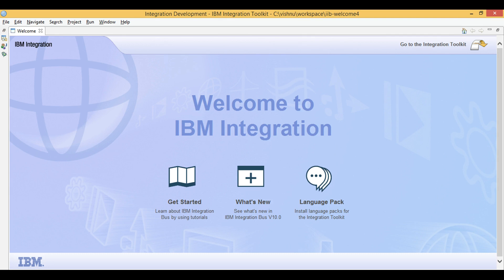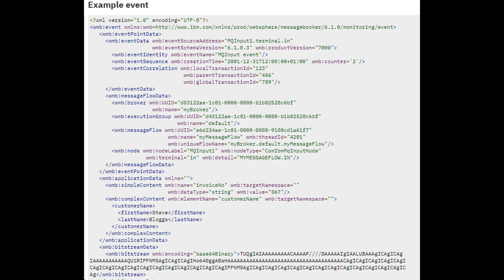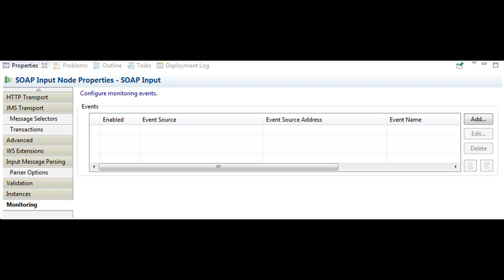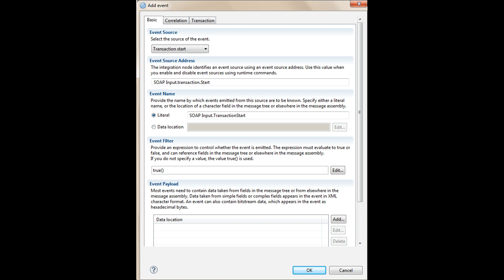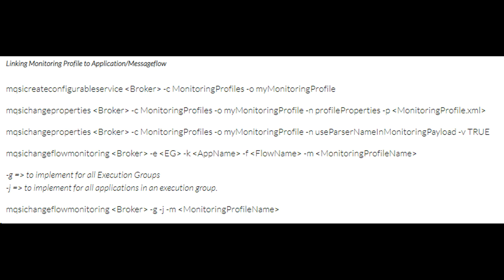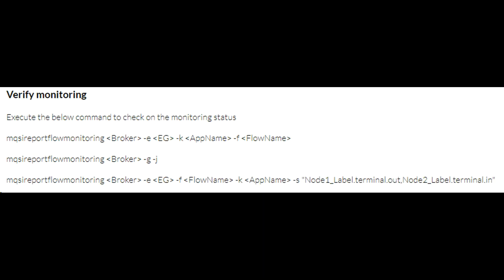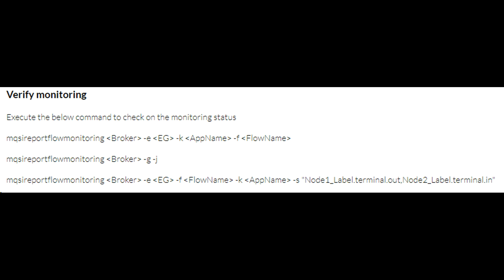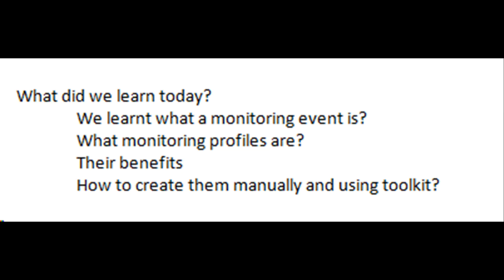iib - monitoring events & monitoring profiles - IBM Integration Bus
Today we will learn about monitoring event and monitoring profiles.
 Their benefits and
 How to set them up?

Related Content : how to create soap webservice?
Use above soap webservice project and add monitoring events by clicking on monitoring tab.